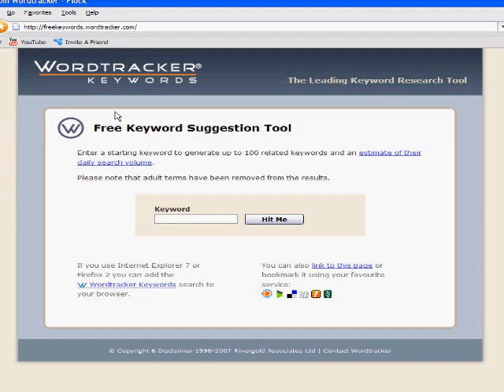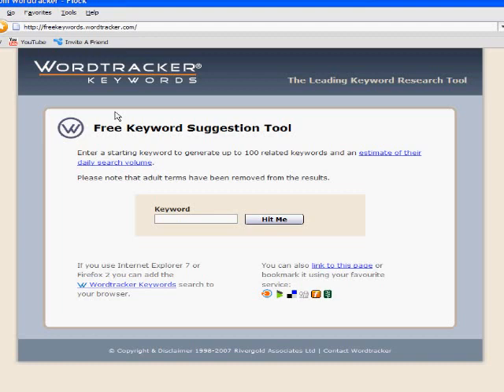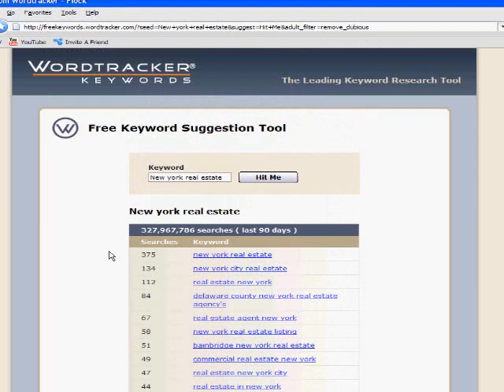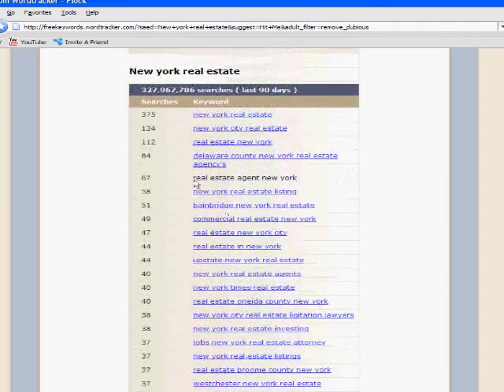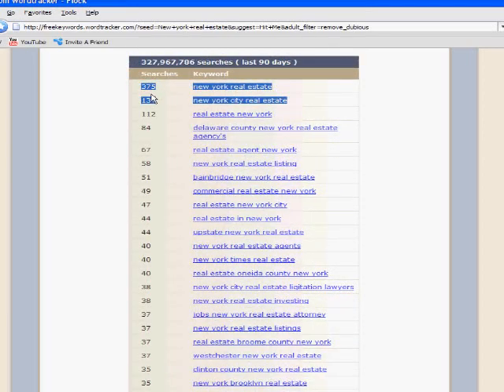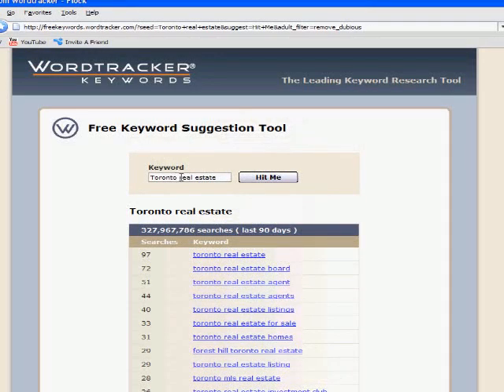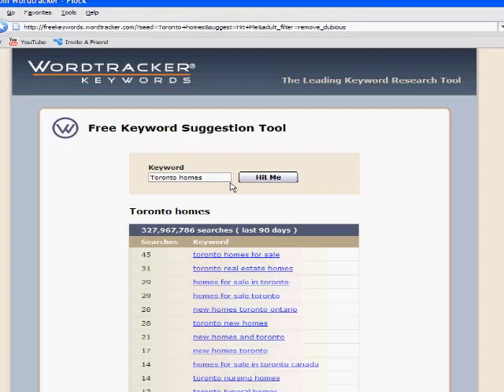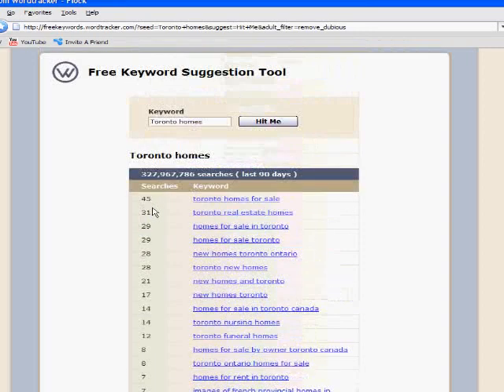The Long Tail with Free Keywords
This video shows what the long tail is and how to use freekeywords.wordtracker.com